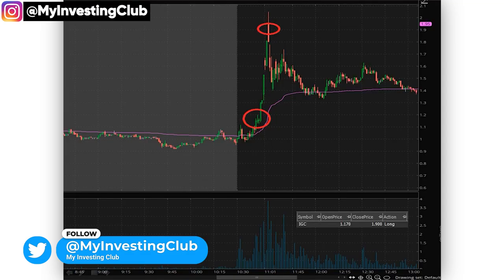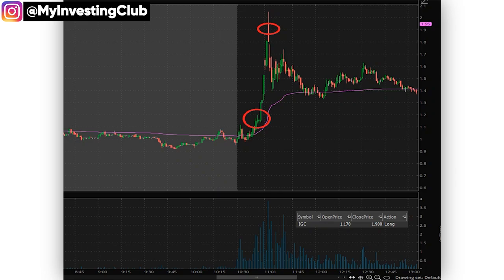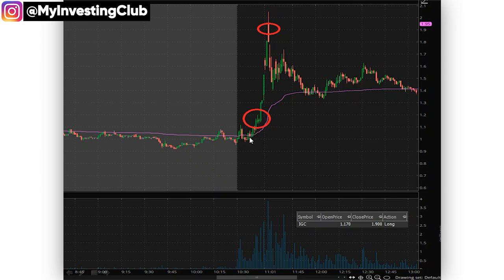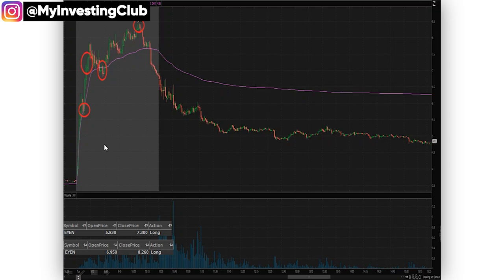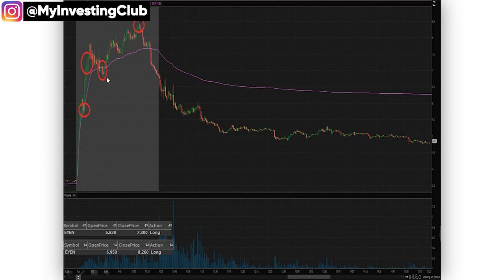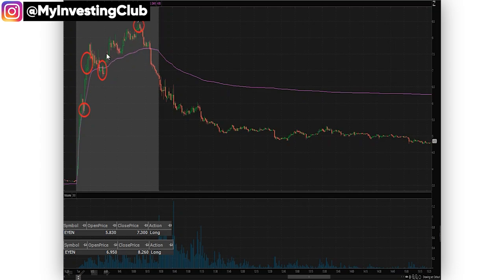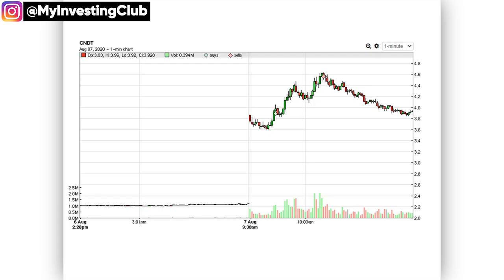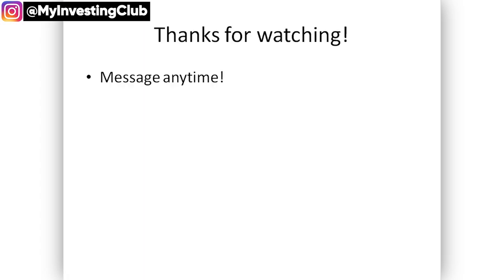Short Squeeze Trading: LONG TRADE (IGC 2020) [PREVIEW]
Short Squeeze Trading. In this quick recap we will be going over the IGC Short Squeeze Long Trade! We go over each strategy thoroughly and how to execute!